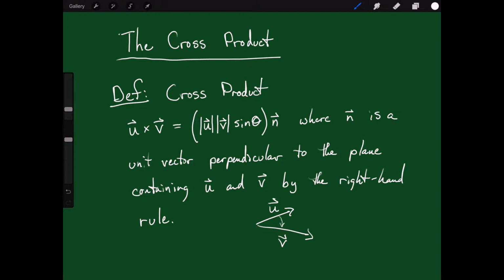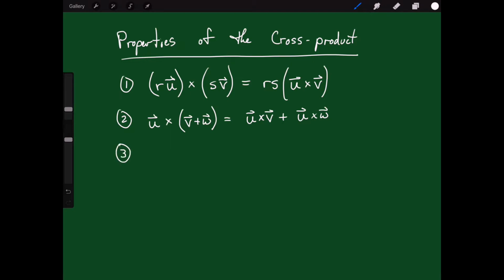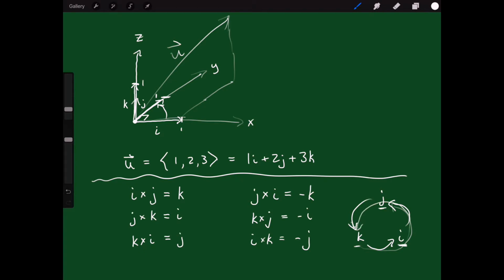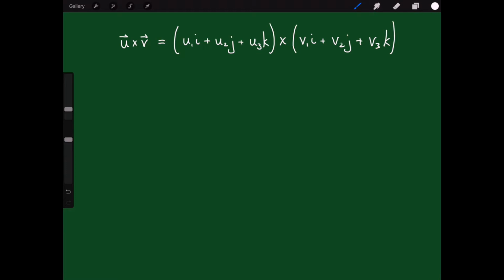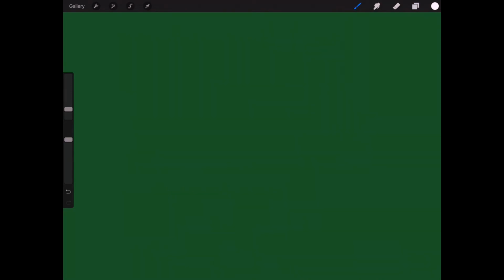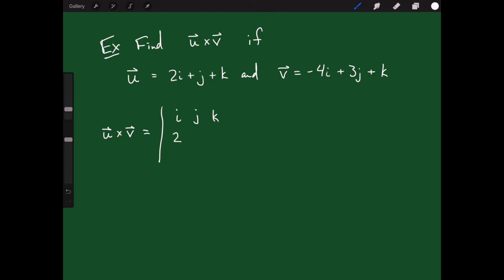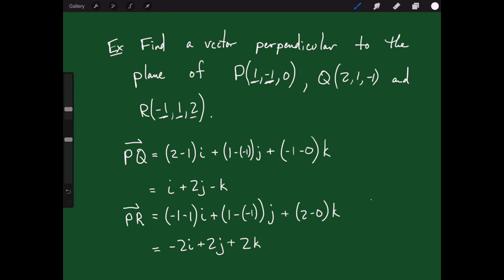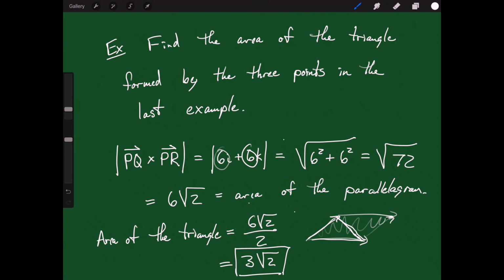The Cross Product Lecture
Learn about the cross product  in Calculus 3.